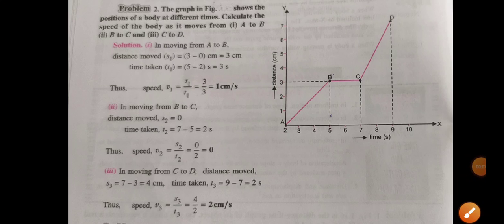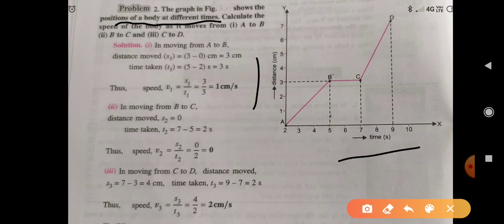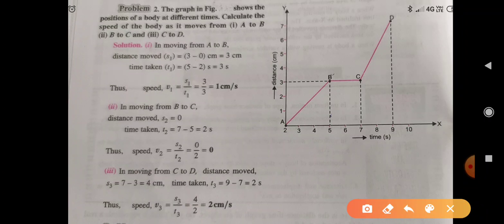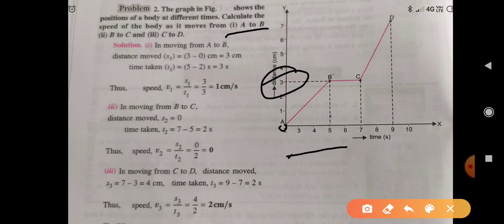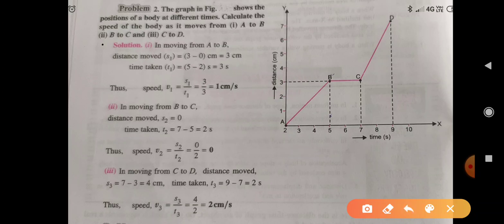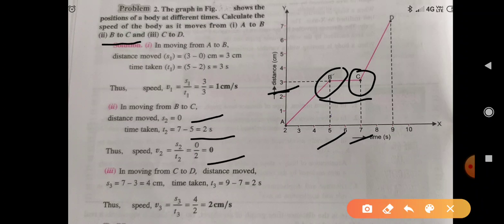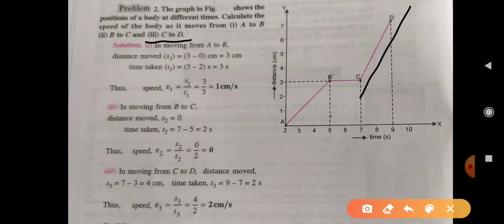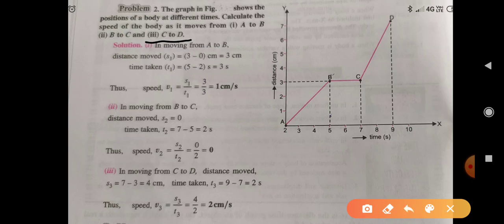Class lX Physics Graphical Numerical 1